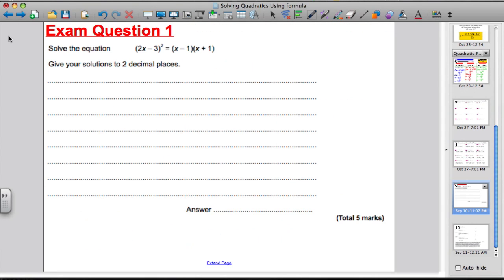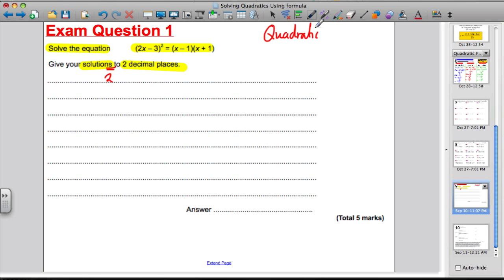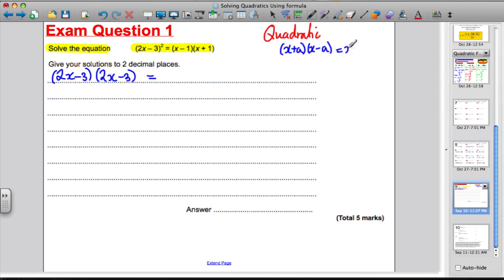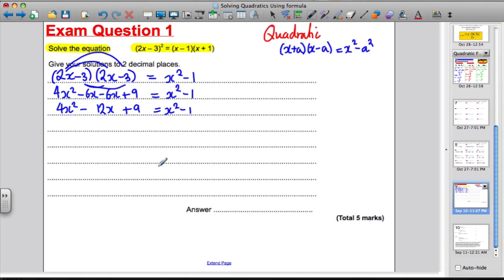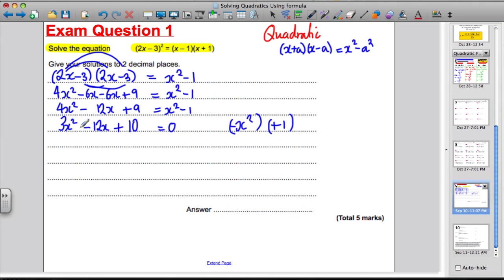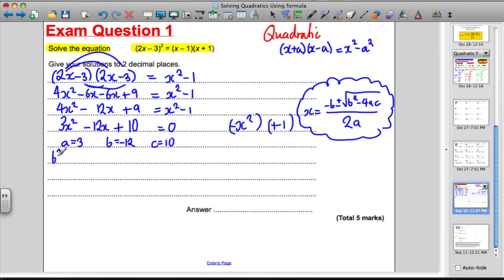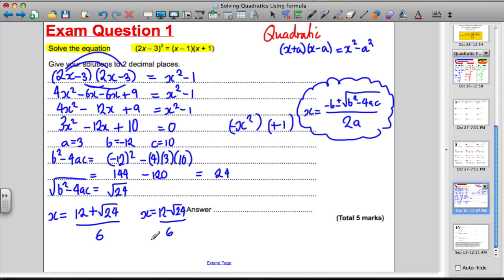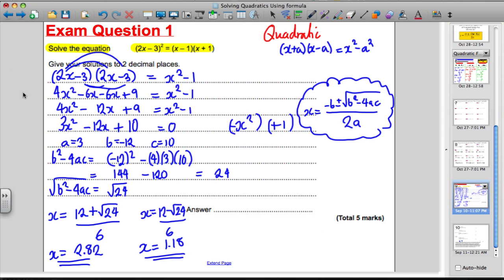Solving quadratics (quadratic formula) -EXAM QUESTION